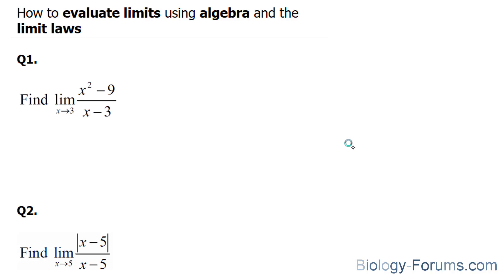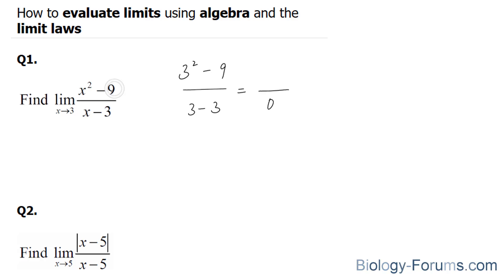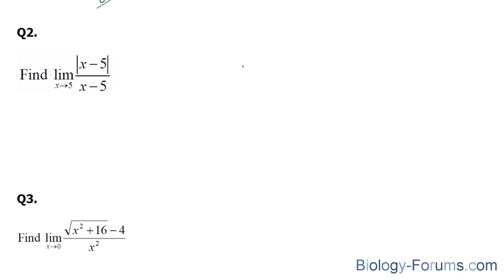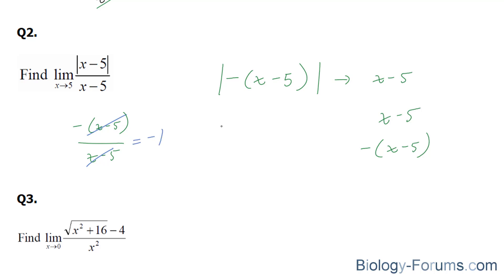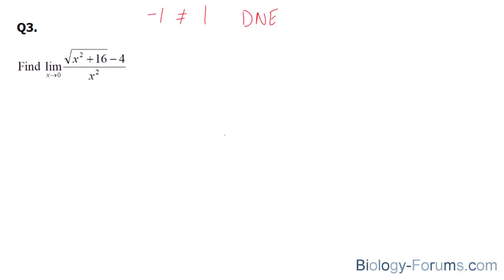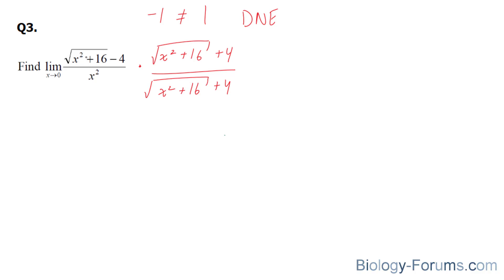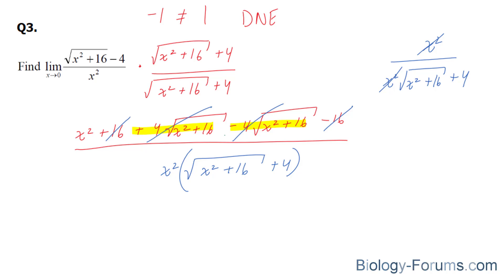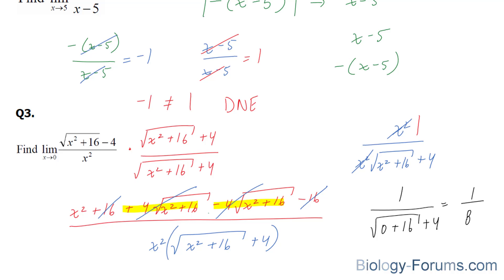Evaluate Limits Using Algebra and the Limit Laws (Part 1)